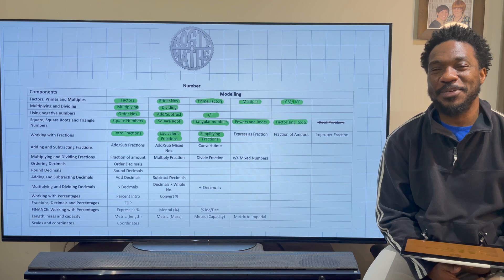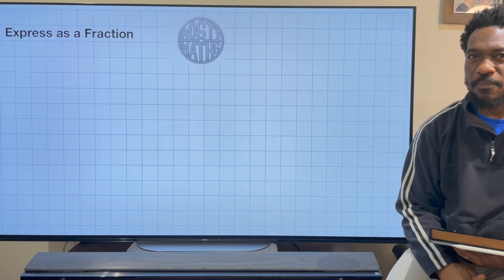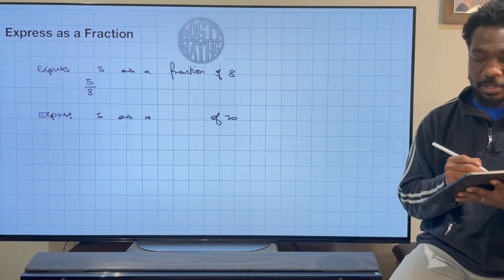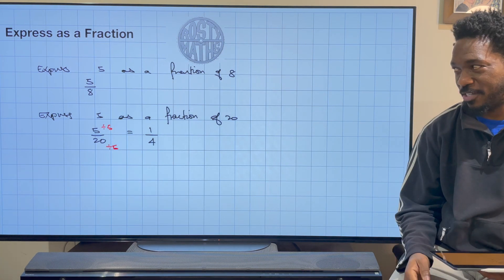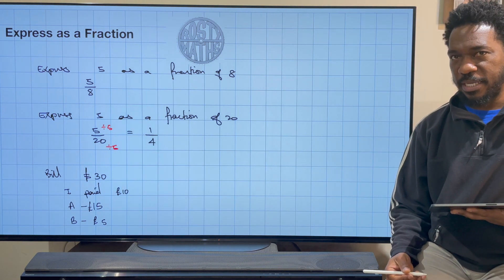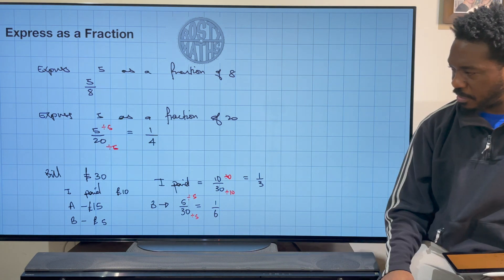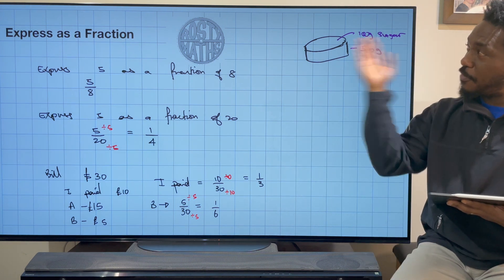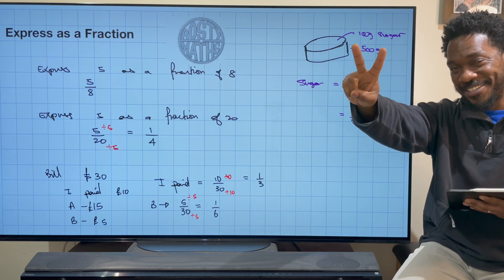How to Express one number as a Fraction of another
In this video we look at how to express one number as a fraction of another. This very simple method makes this once difficult topic seem quite easy.